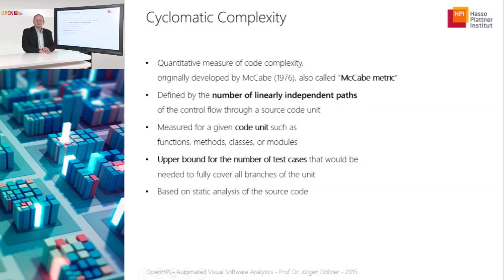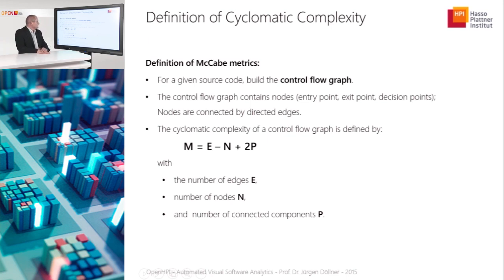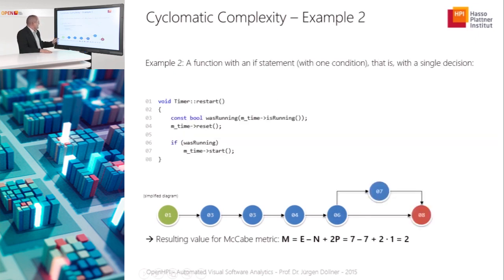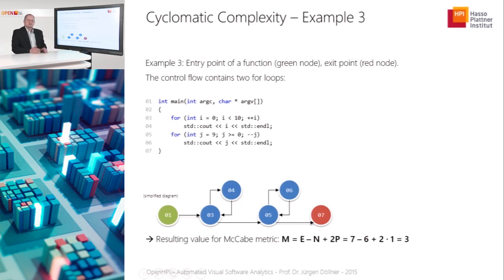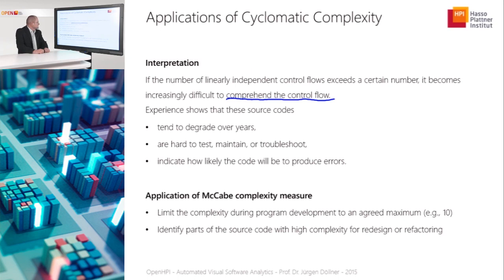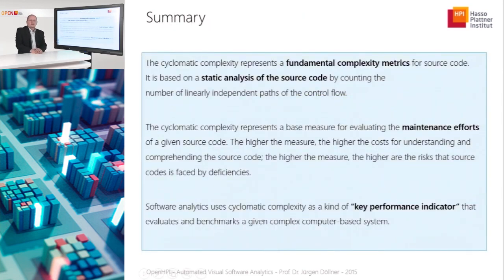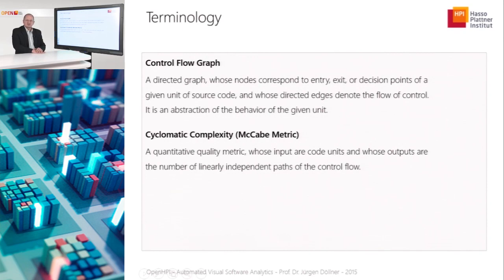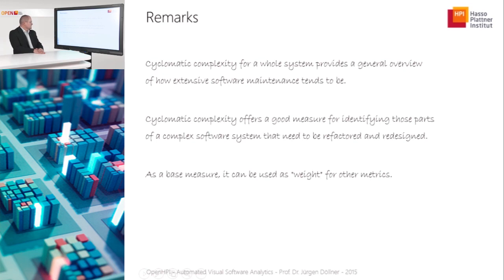2.5 Cyclomatic Complexity McCabe